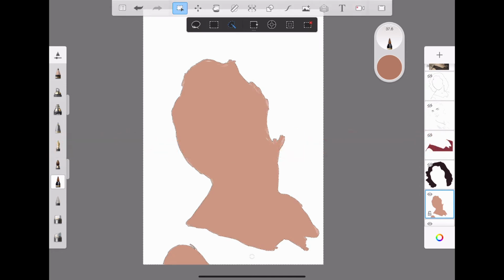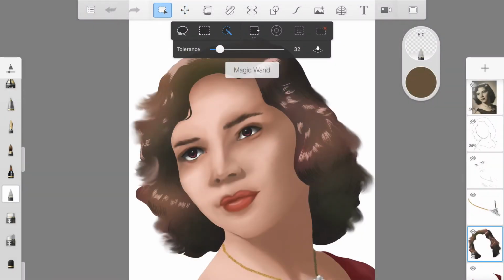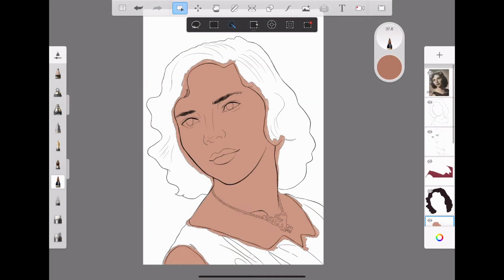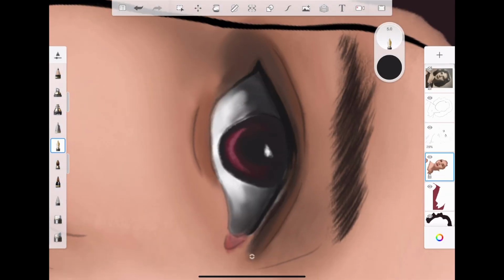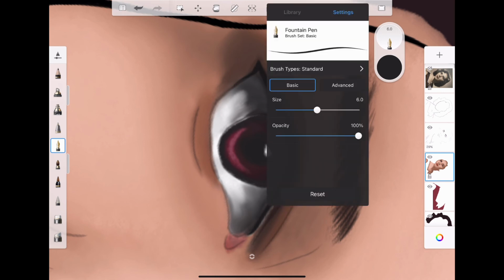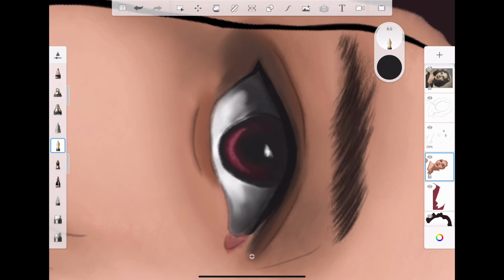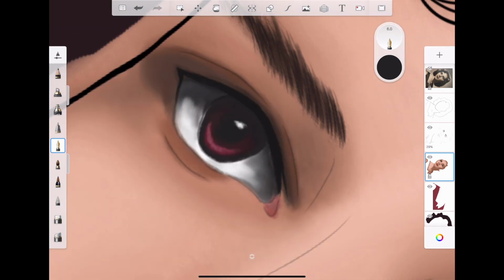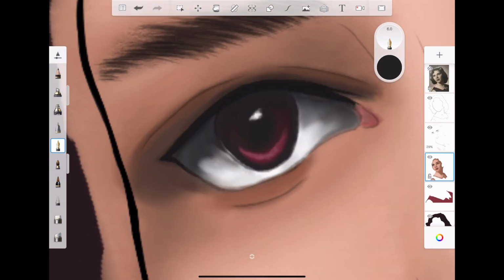How to Paint Skin in Autodesk SketchBook App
If you have any questions or consultations about illustrations, please comment here!

● iPad accessories for drawing
►US Links◄
・Apple Pencil Holder Grip
・Paperfeel Screen Protector for iPad Pro 11-inch

0:00 Opening
0:59 Before applying skin color ...
2:27 Paint from the shadow first
3:24 Put highlights on the skin
4:06 Layer colors over and over
4:48 Make colors blend
5:28 Create natural line art
6:35 Ending
I began drawing illustrations seriously in 2018.
Mainly, the Animenbo YouTube channel teaches what I learned about drawing and how to draw anime and manga.